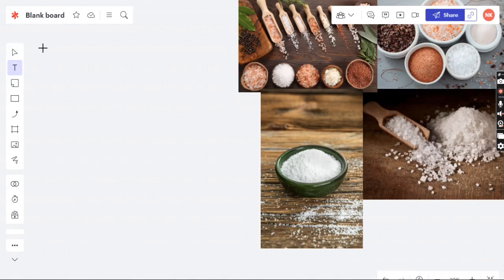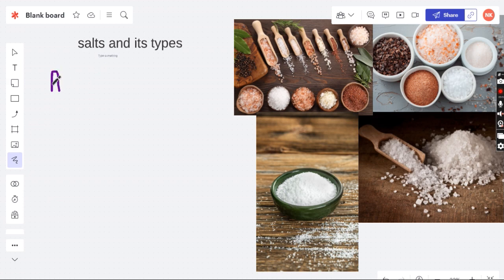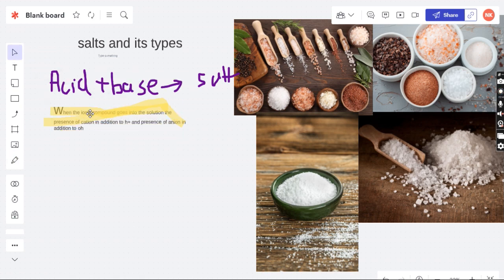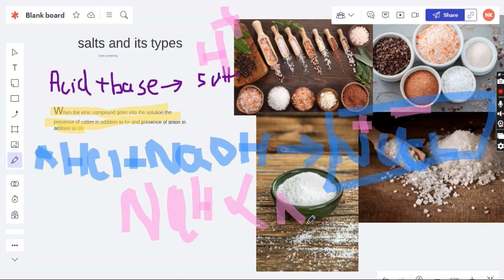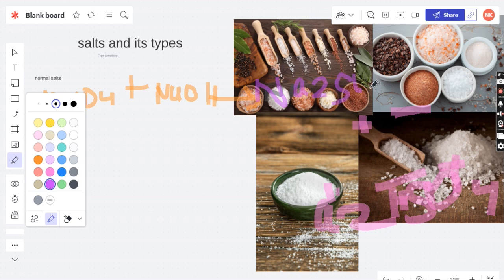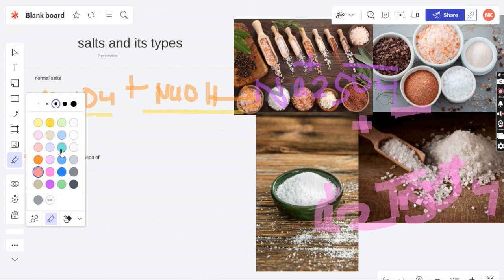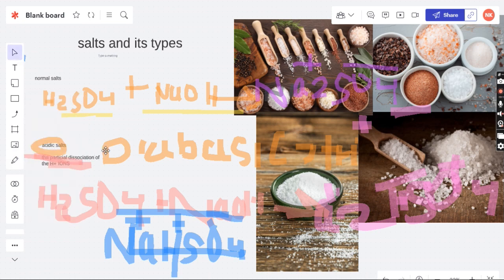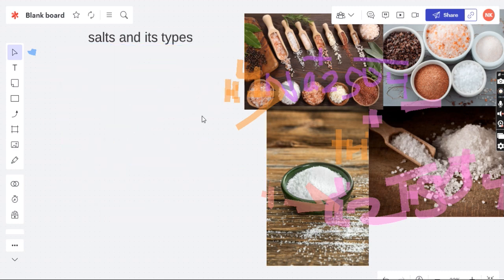SALTS AND TYPES OF SALT |CH#ACID, BASES AND SALTS